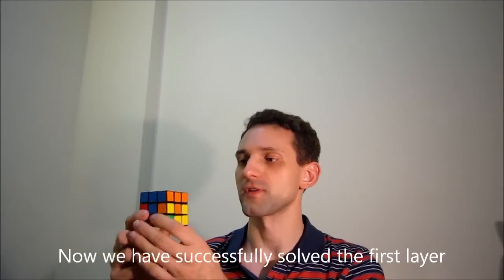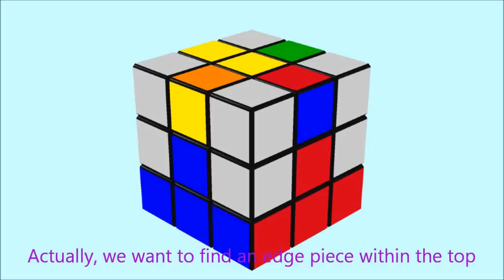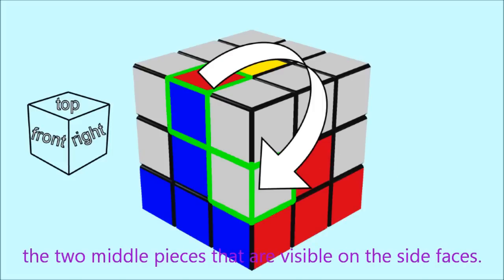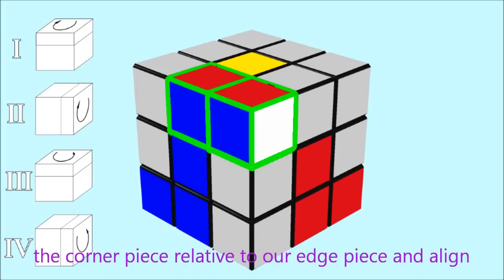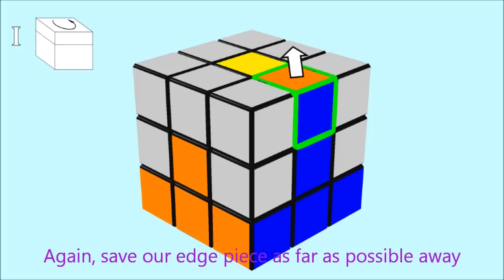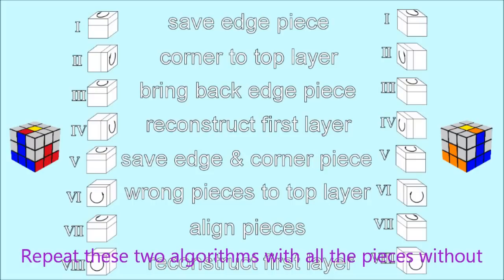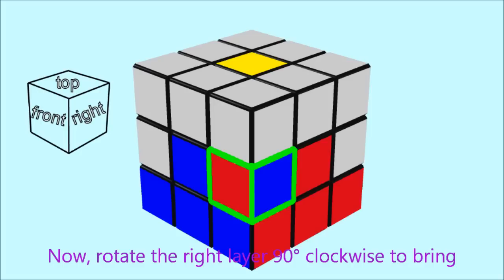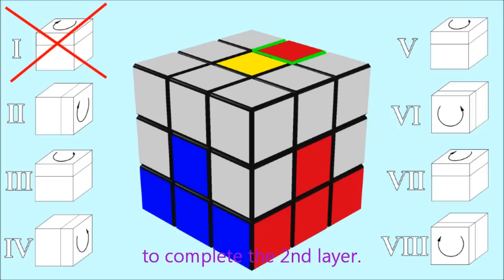How to solve the Rubik's Cube: 4 - second layer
This tutorial explains how to solve the Rubik's Cube. Your are watching part 4 - second layer.

The schematics were created with the program CubeTwister. This was created by Werner Randelshofer. Go check out his homepage